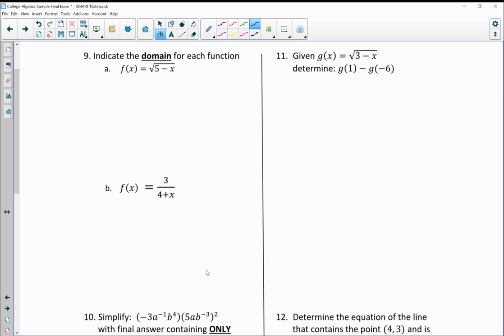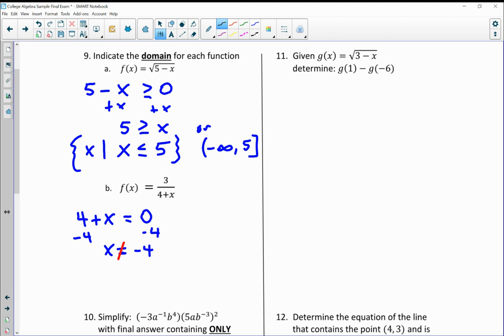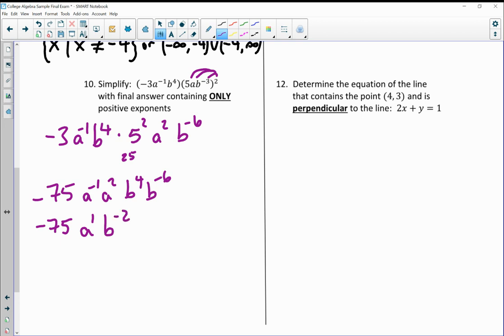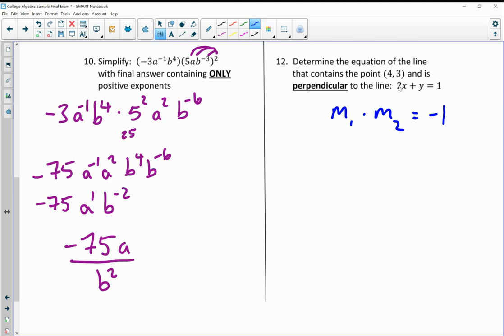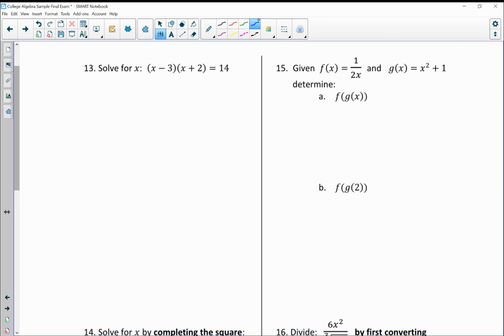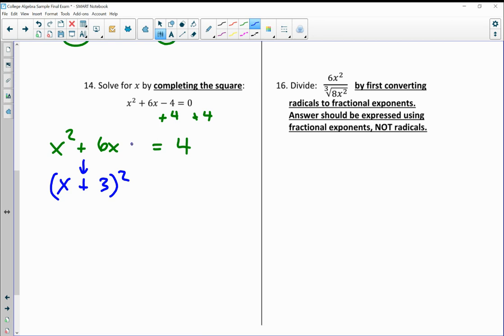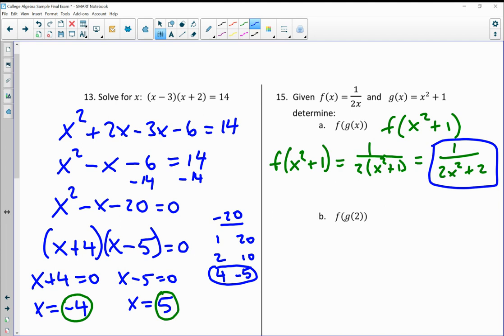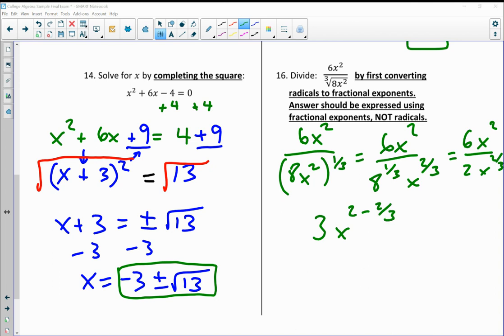College Algebra - Final Exam Review - Part 2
From a College Algebra course